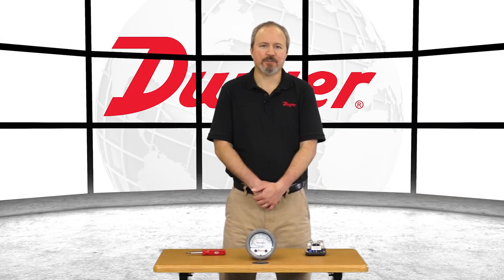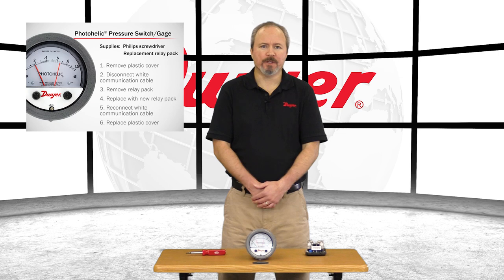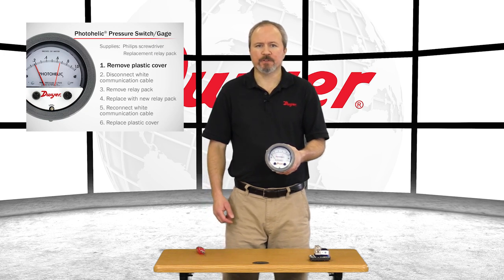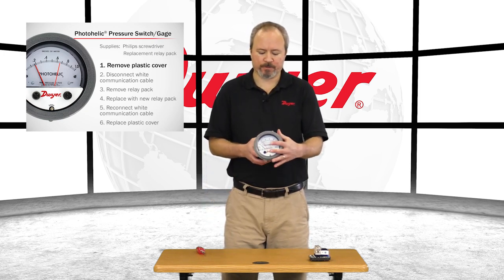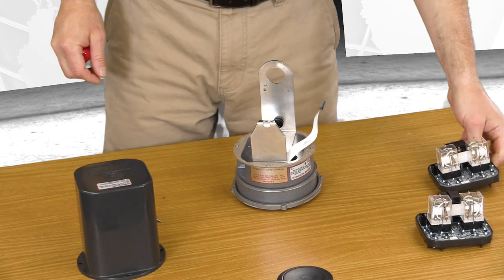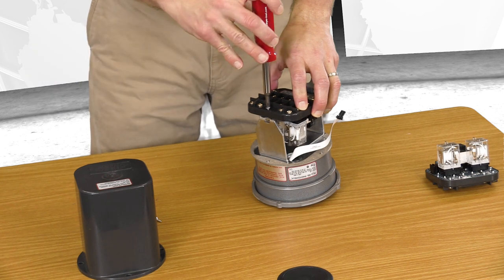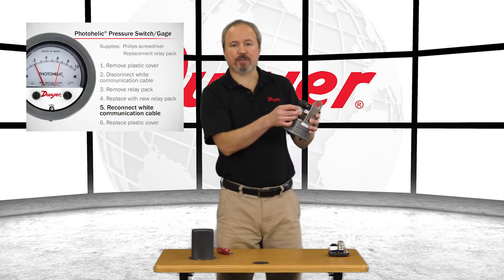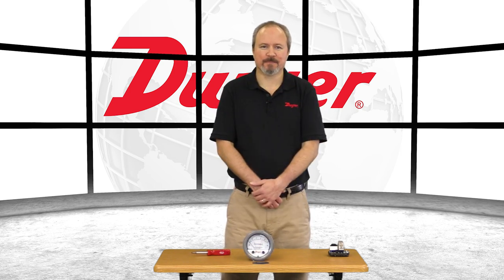How to Replace a Series A3000 Photohelic® Pressure Switch/Gage Relay Pack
Question: How do I Replace a Series A3000 Photohelic® Pressure Switch/Gage relay pack?

Answer: The only tools you will need are a Philips screwdriver and replacement relay pack. You can order a replacement relay pack by calling customer service or technical support at . Please be ready with a full part number for your A3000 so we can get you the correct relay pack you need. Relay packs can be replaced in 6 easy steps:

1. Remove plastic cover
2. Disconnect white communication cable
3. Remove relay pack
4. Replace with new relay pack
5. Reconnect white communication cable
6. Replace plastic cover

The Series A3000 Photohelic® Switch/Gages function as versatile, highly repeatable pressure switches combined with a precise pressure gage employing the time-proven Magnehelic® gage design. The Photohelic® switch/gage measures and controls positive, negative or differential pressures of air and compatible gases. Standard models are rated to 25 psig (1.7 bar) with options to 35 (2.4) or 80 (5.5 bar) psig. Two phototransistor actuated, DPDT relays are included for low/high limit control. Easy to adjust set point indicators are controlled by knobs located on the gage face. Individual set point deadband is one pointer width - less than 1% of full scale. Set points can be interlocked to provide variable deadband - ideal for control of fans, dampers, etc. Gage reading is continuous and unaffected by switch operation, even during loss of electrical power. Choose from full scale pressure ranges from a low 0-.25 in (0-6 mm) w.c. up to 30 psi (21 bar).